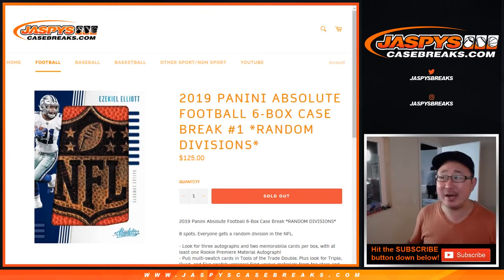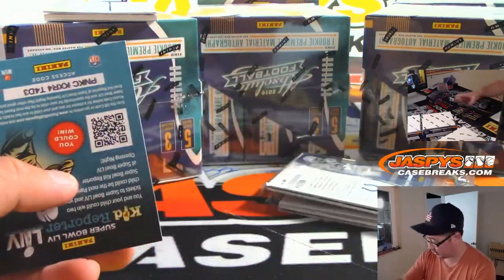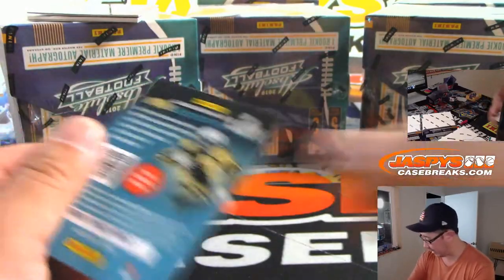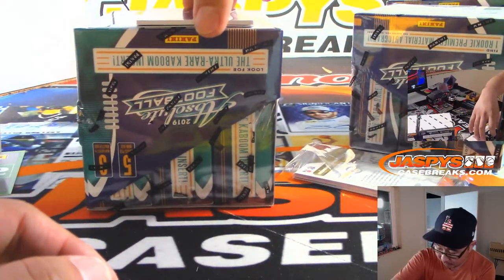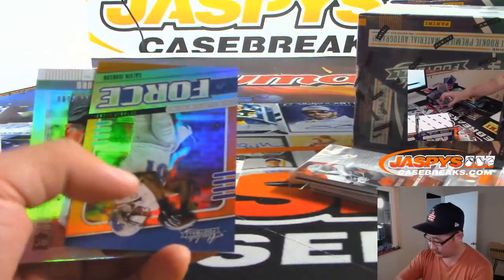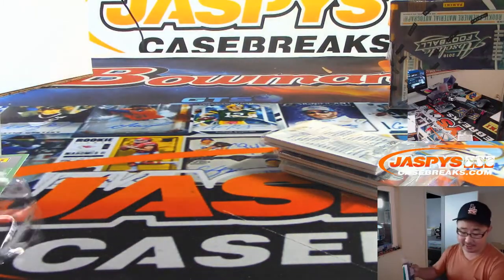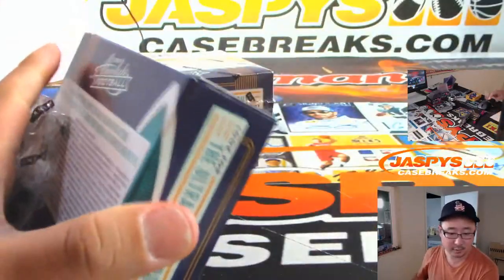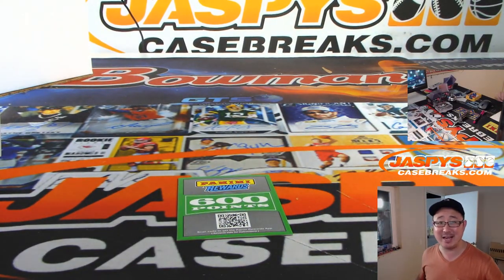W, 08/28/19 || 6Box (Inner) RD #1 || 2019 Panini ABSOLUTE Football (NFL)